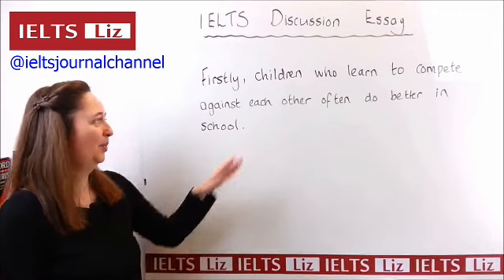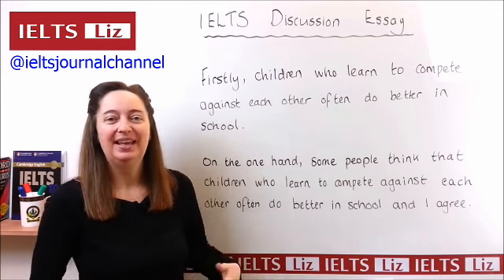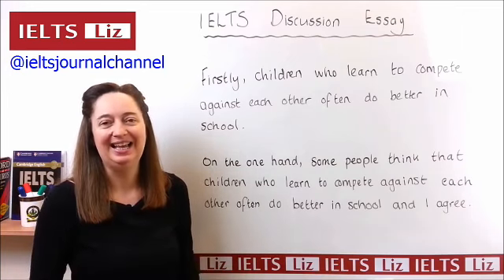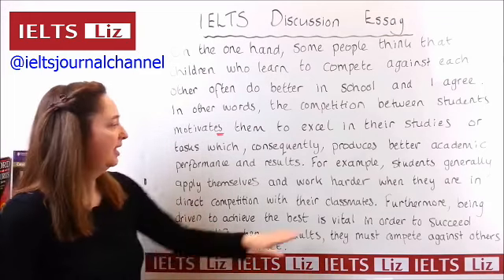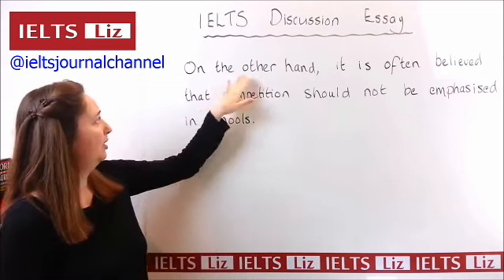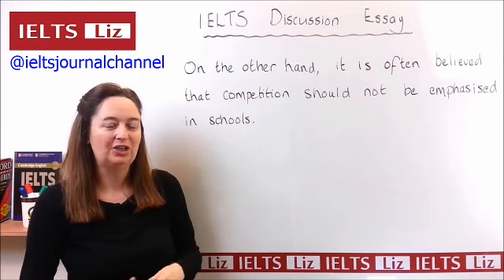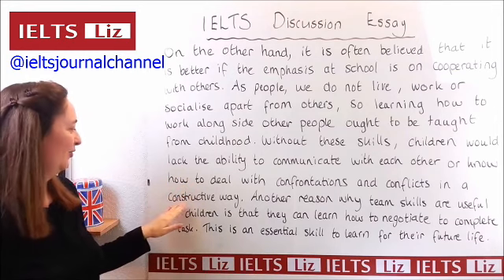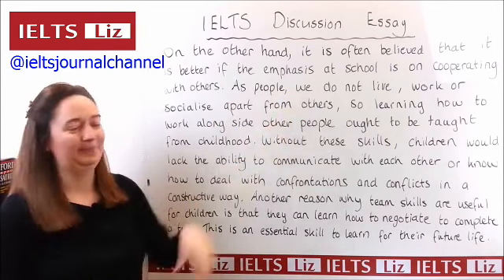3. Lesson 2